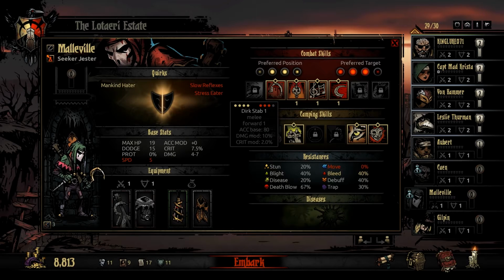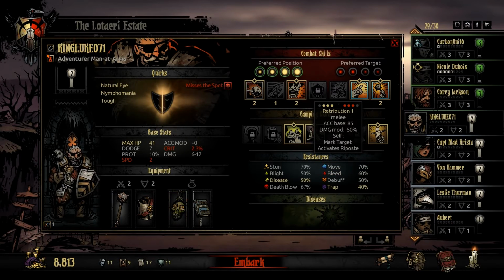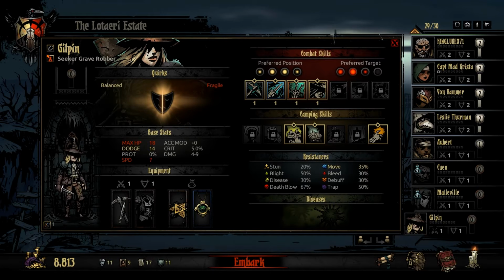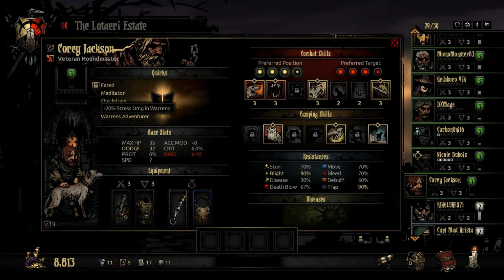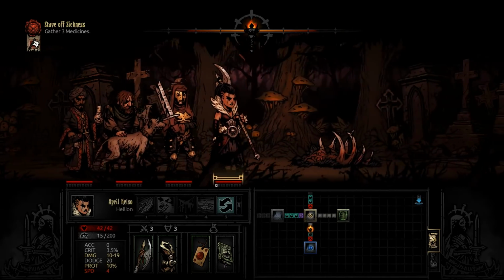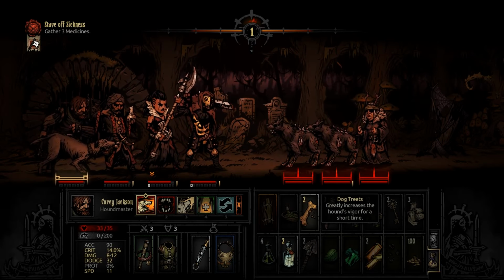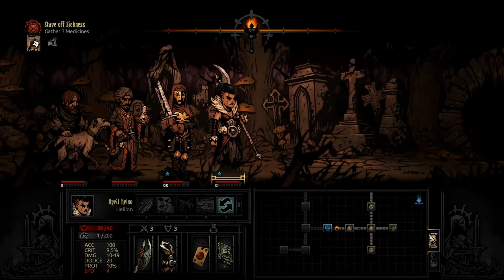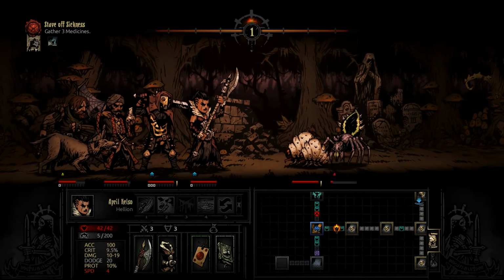Darkest Dungeon – Modded - Part 55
NOTE THAT THIS IS A MODDED VERSION OF THE GAME.  Red hooks stance on modded versions of the game can be found and I include it below anyway in case the link is too much for you.

-mod name- is not an official Red Hook Studios product or product modification, and Red Hook Studios Inc. is not responsible in any way for changes or damages that may result from using the mod.

Also note that I backed this game on kickstarter.  I donated $65 bucks to it – just so you are aware.

The game is finally 'released', although there is one final large patch that will be out in the weeks/months ahead.  It's enough that I shall play through the game one final time here on my channel, attempting to make our way to the Darkest Dungeon and see it defeated/explored/what-have-you.   Once I have my first group reach level 3 I should be ready to release the mod to the world (and I need to figure out where/how to host the game alterations).